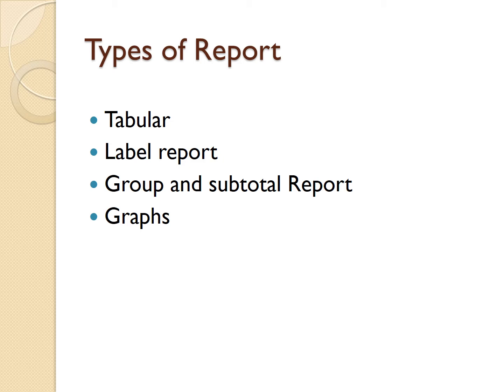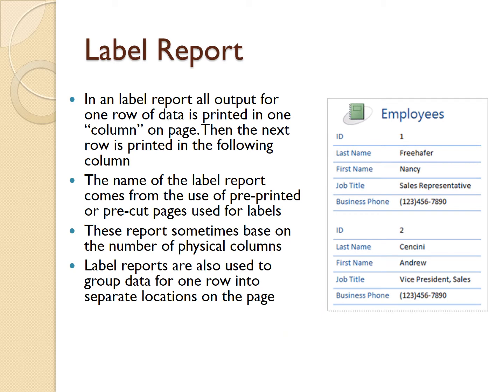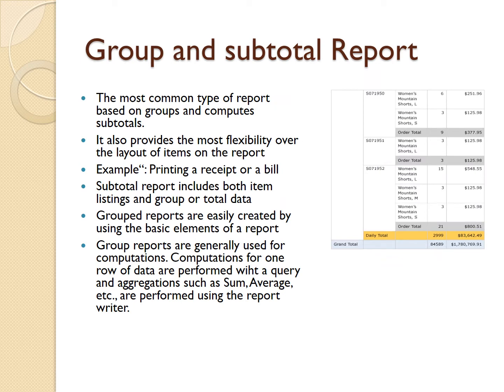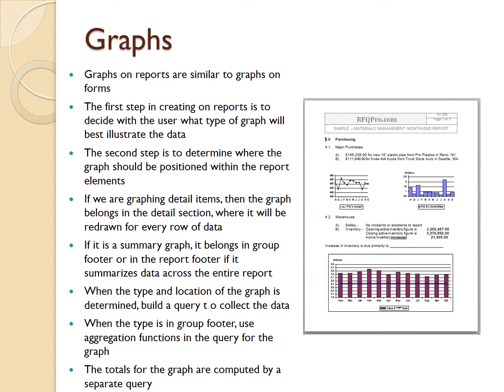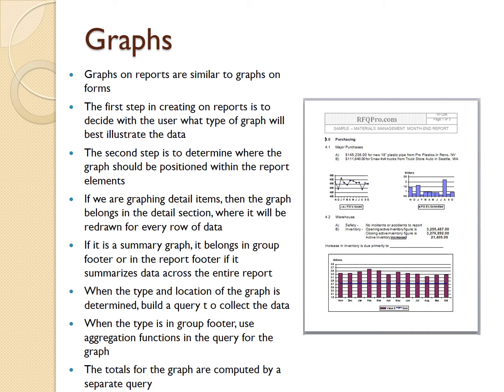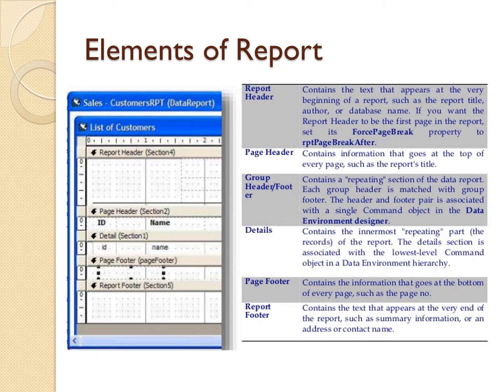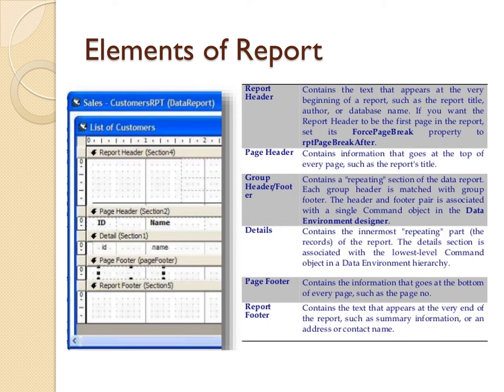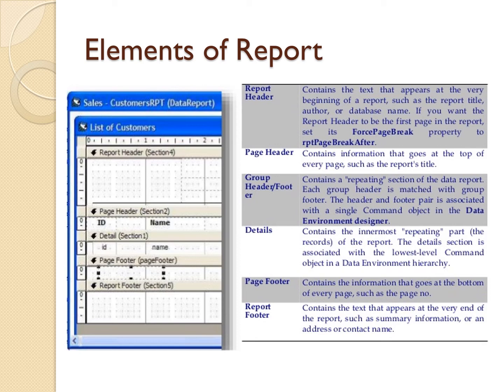Reports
Database Management Systems (unit III)
Madras University syllabus
III B.Sc Computer Science
V Semester

Tabular Reports
Group or Subtotal Report
Graph